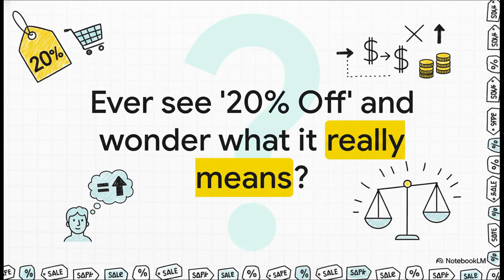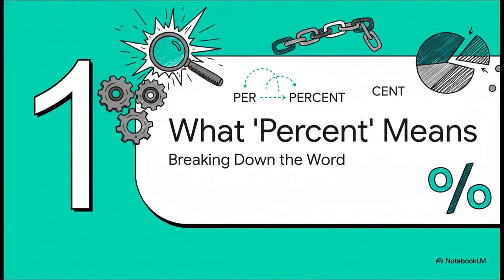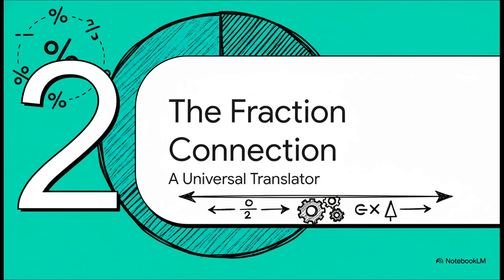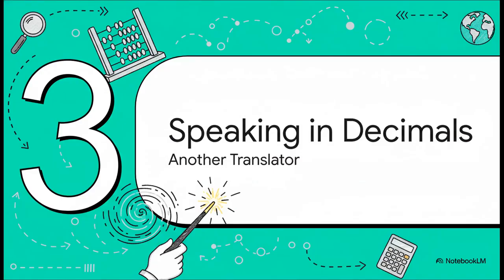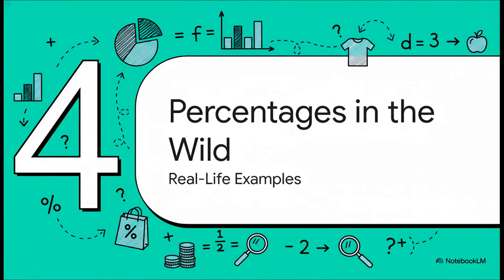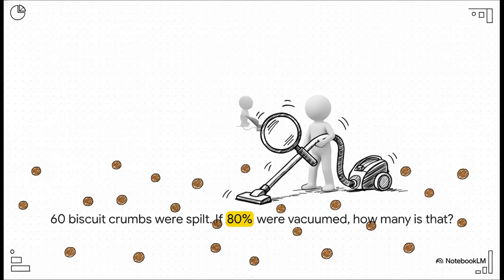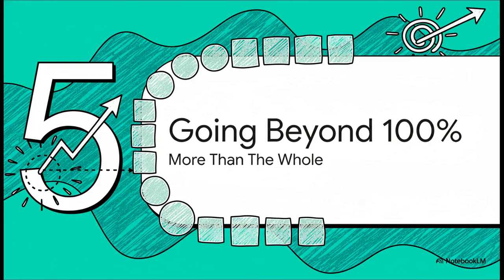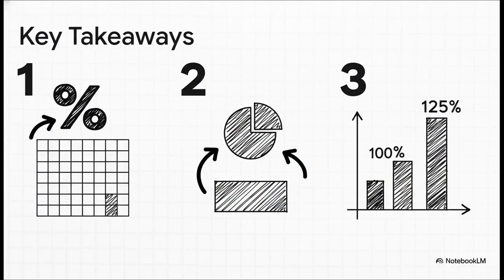The Concept on Percentage